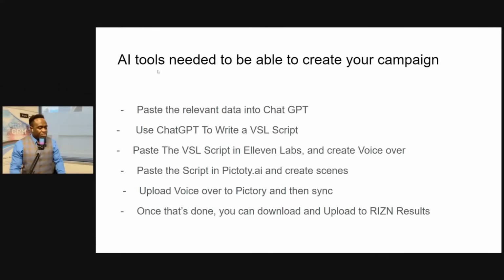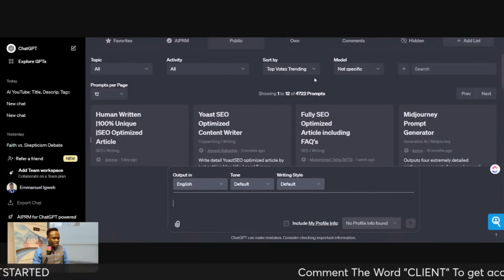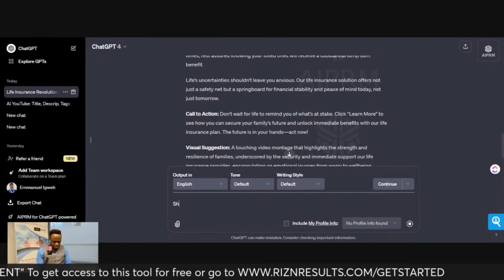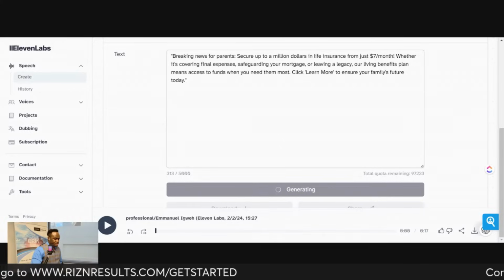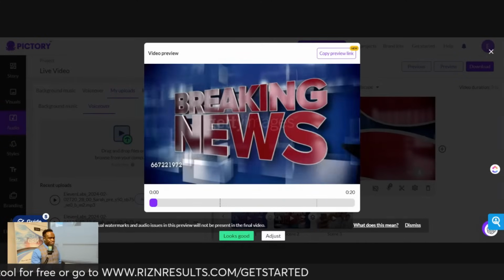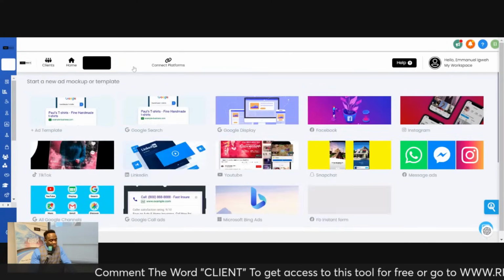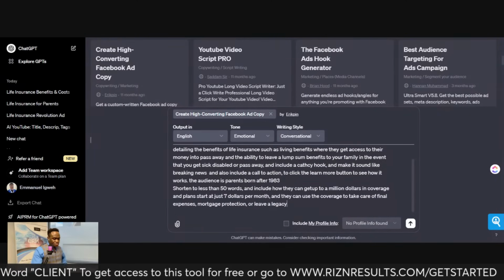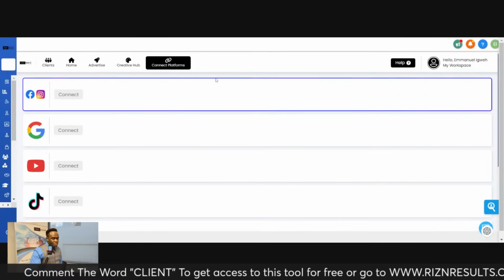Create Life insurance Video Ads On Facebook Using AI No Camera Needed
Unlock the full potential of your insurance marketing strategies by leveraging AI tools to create compelling and effective ads. In this comprehensive guide, we'll dive deep into how AI can transform your approach to insurance advertising, from automating mundane tasks to analyzing data for targeted campaigns. Discover practical tips for integrating AI into your ad creation process, ensuring your ads are not only creative but also resonate with your target audience. Learn to navigate the landscape of AI tools, selecting the ones that best fit your marketing goals. Join us as we explore innovative strategies that will set you apart from the competition, making your insurance ads more engaging and impactful. Whether you're a seasoned marketer or new to the industry, this video is your gateway to harnessing the power of AI in insurance advertising.

Chapters:
00:00:00 - Life Insurance Lead Generation Using AI
00:04:01 - Creating Effective Facebook Ads
00:09:23 - Attention Parents Born After 1983
00:14:40 - Breaking News: Securing Life Insurance for Parents
00:19:20 - Editing and syncing the video
00:24:36 - Creating a Breaking News Life Insurance Ad
00:30:30 - Modern Parenting and Breaking News
00:36:03 - Lead Generation Strategies
00:40:14 - Importance of Content Creation for Organic Leads
00:44:03 - Farewell and Goodbye